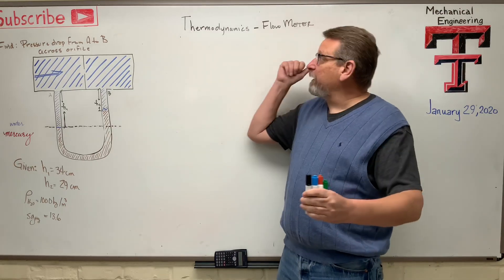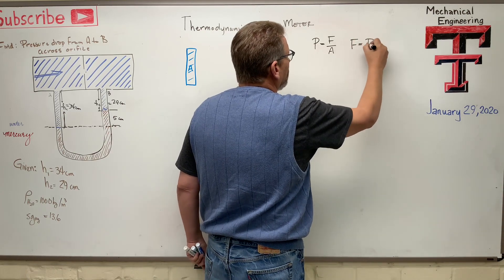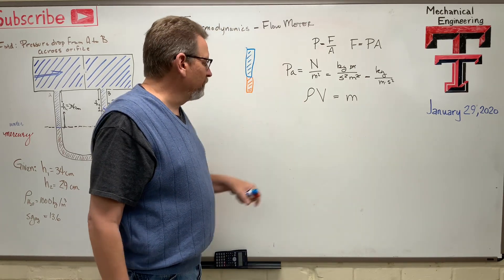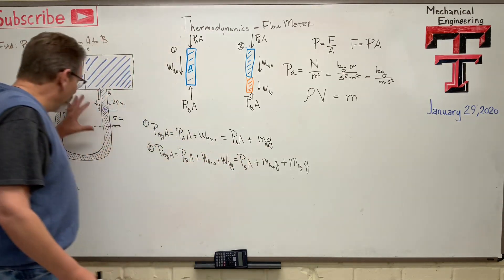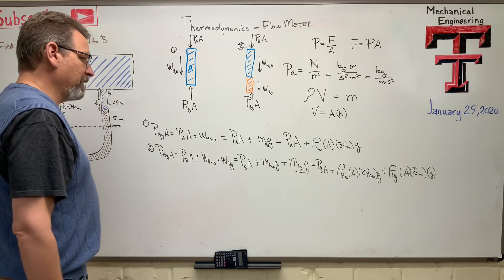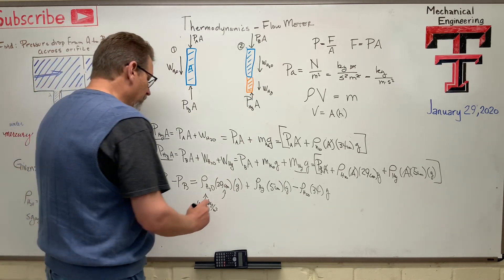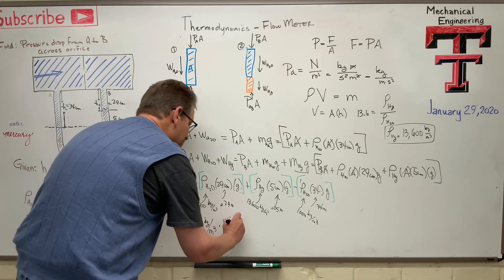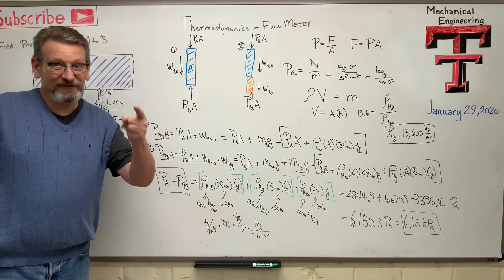Thermo: Lesson 8 - Flow Meter Manometer Orifice Example Problem